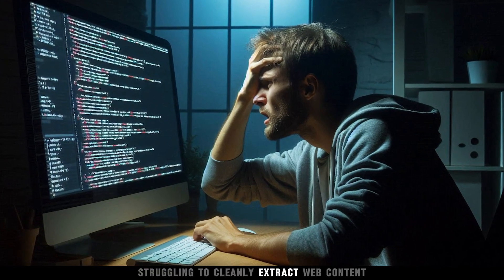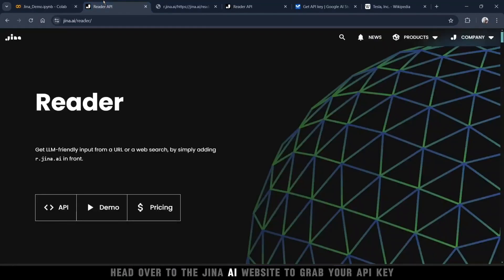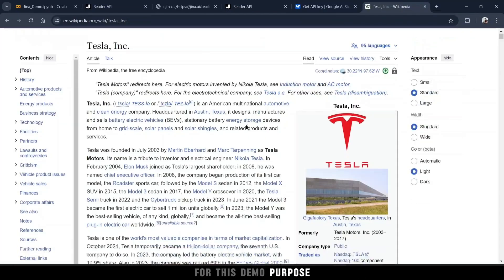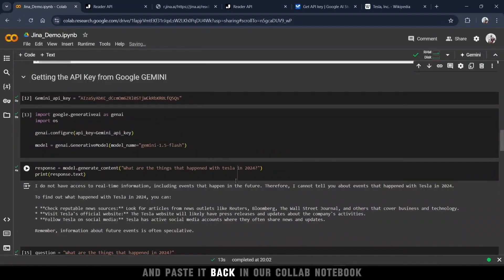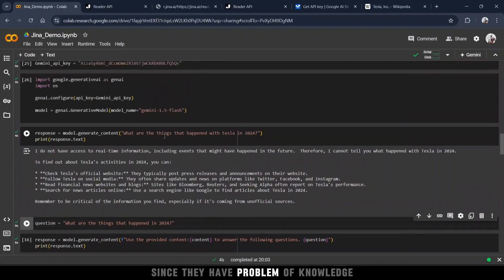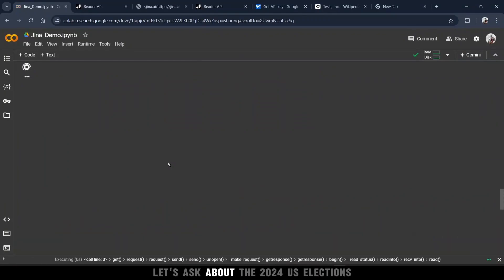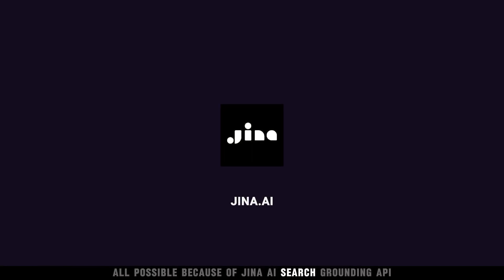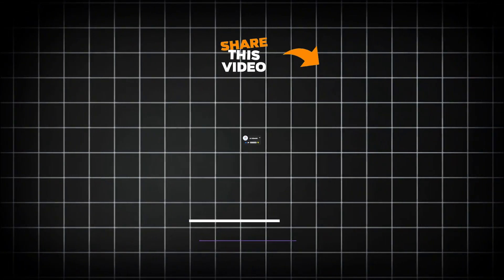LLM-Friendly Web Scraping and Search grounding : Using Jina AI APIs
In this AI Demo, we’ll walk through how to make web scraping LLM-friendly using Jina AI’s Reader API. Here's a step-by-step breakdown of the process:

🟥 Video Intro ( 0:00 To 0:13 )

Step 1: Install the necessary libraries ( 0:13 To 0:19 ) -
Begin by installing the required Python libraries. These will allow you to interact with Jina AI’s API and process the web content efficiently.

Step 2: Get your Jina AI API key ( 0:19 To 0:37 ) -
Visit the Jina AI website, sign in, and retrieve your API key. This key will be essential to authenticate your API calls.

Step 3: Set up the API connection ( 0:37 To 0:52 ) -
After acquiring the key, define the API URL and include your key in the headers to authenticate the API request. You’ll use Python’s `requests` library to send the calls.

Step 4: Extract website content ( 0:52 To 1:09 ) -
Using the Reader API, extract data from a site like Wikipedia. For example, if we pull data from a Tesla-related page, the API will return neatly structured information that’s ready for LLM processing.

Step 5: Integrate with Gemini LLM ( 1:09 To 1:59 ) -
Head over to Gemini LLM at Google AI, grab the relevant Python code, and use the API key from Gemini to handle the data extracted by Jina AI. This step allows the LLM to generate answers based on the fresh data you provide.

Step 6: Use Search Grounding for real-time data ( 1:59 To 2:15 ) -
Jina AI’s Search Grounding API can crawl the top-ranked websites and aggregate up-to-date information. For example, ask it about the 2024 U.S. elections, and the API will pull data from trusted sources for accurate, real-time responses.

Step 7: Build your Real-Time chatbot ( 2:15 To 2:39 ) -
Using Jina AI, you can create a chatbot that pulls from current data sources, solving the knowledge cut-off issue in LLMs by giving them fresh, accurate information in real time.

🟥 Video Outro ( 2:39 To 3:09 )

Jina AI makes web scraping and real-time data integration seamless, ensuring your LLM is always equipped with the latest, well-structured data.